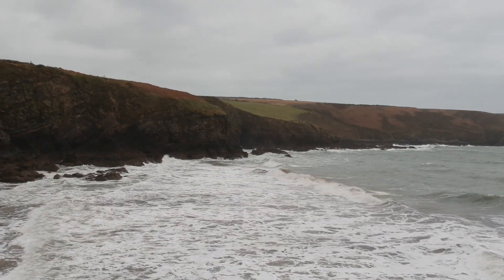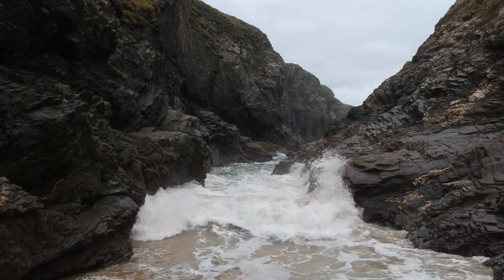Building a house out of sand: polychaetes and the honeycomb worm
Many people find worms disgusting and slimy, but really they are a beautiful and diverse group of animals that play many important roles in nearly every ecosystem. The episodes focuses on a group of worms called annelids and talks about the major family groups, their evolution and some famous species. But the main part of the episode is about my favourite polychaete - the honeycomb worm. This beautiful reef building beastie can be found on many coasts around Europe and as a kid I grew up seeing them on the beach. Enjoy!